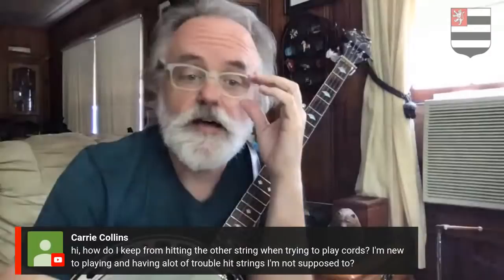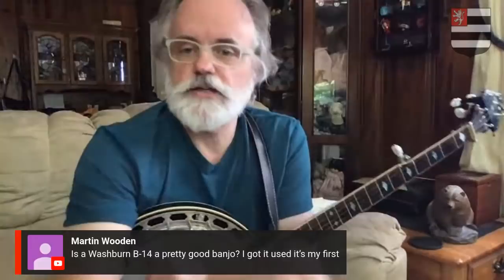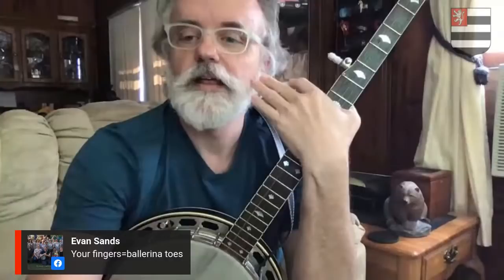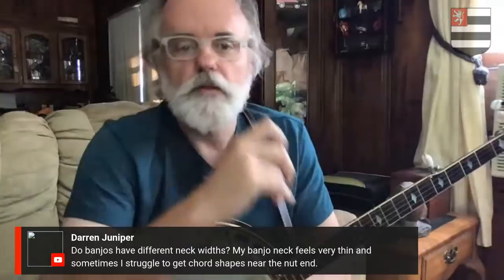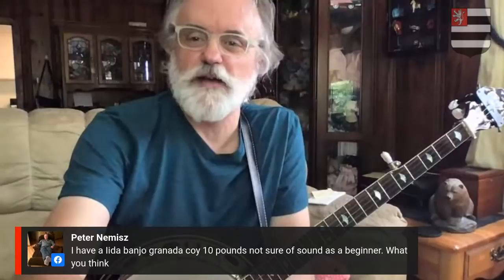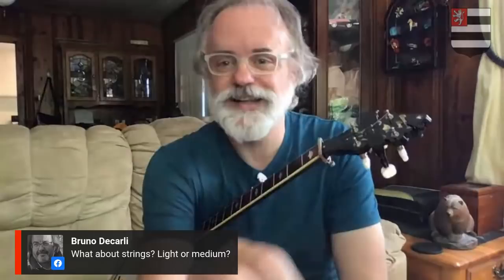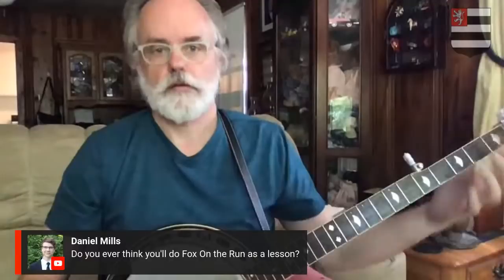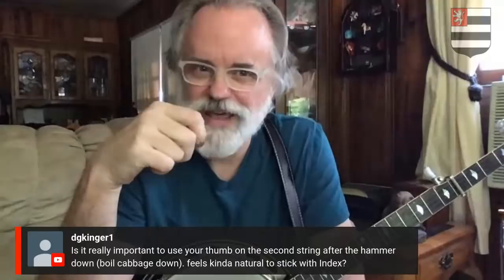Banjo Q&A with Jim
Come join me for some banjo q&a and chitchat!